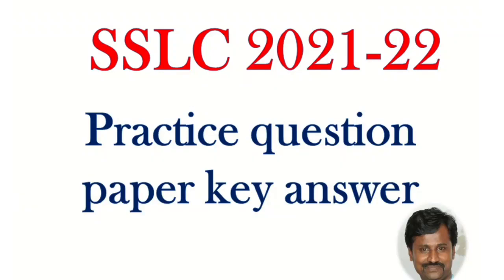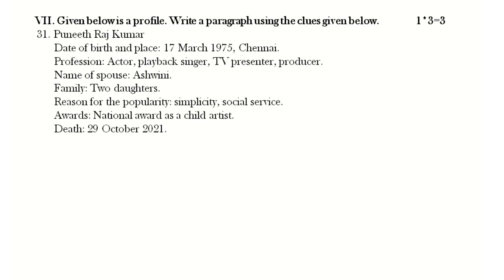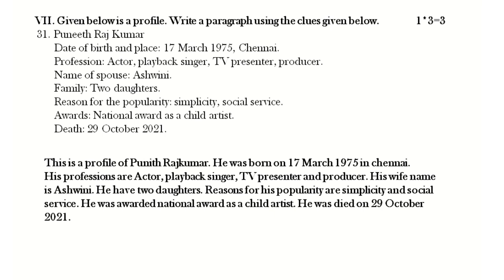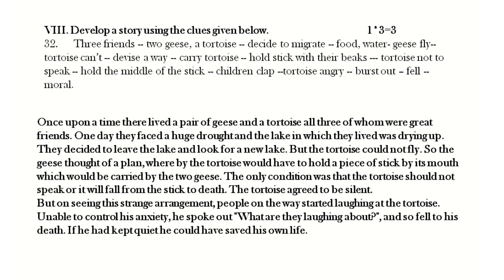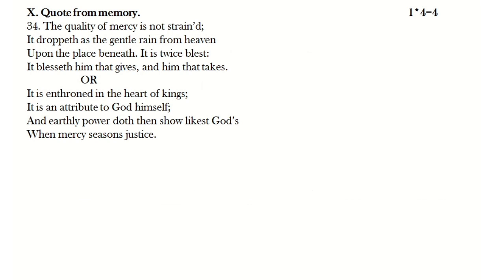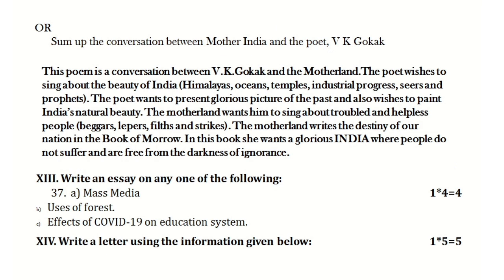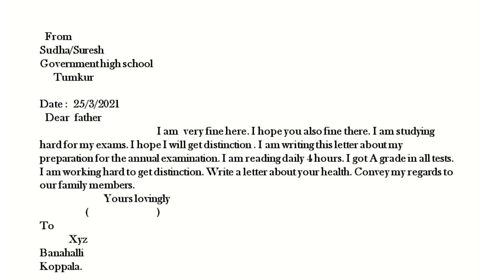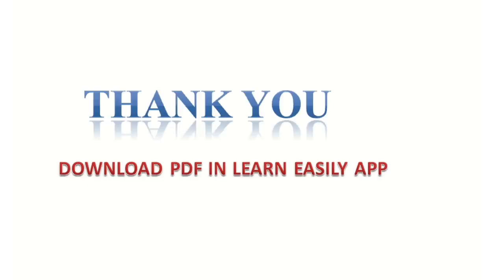SSLC ENGLISH PRACTICE QUESTION PAPER KEY ANSWER PART 3. 30 to 37 questions.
SSLC ENGLISH PRACTICE QUESTION PAPER KEY ANSWER PART 3. 30 to 38 questions.